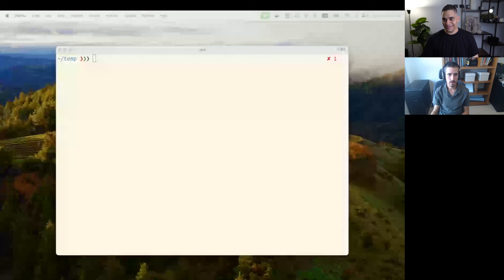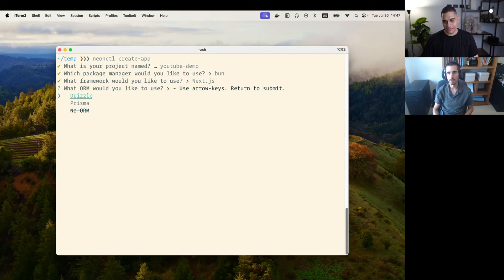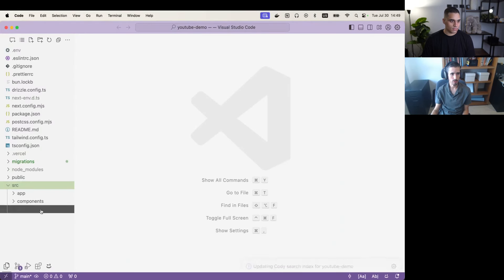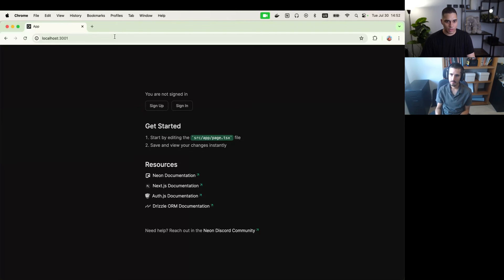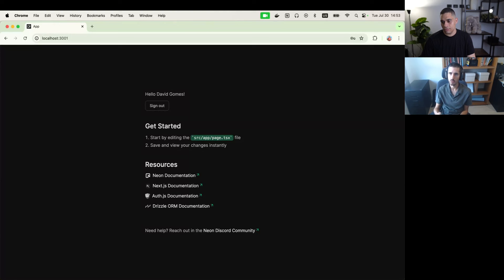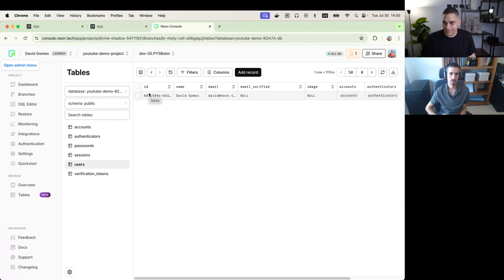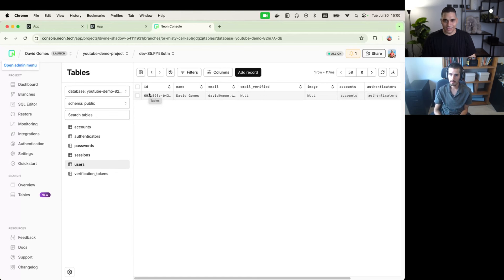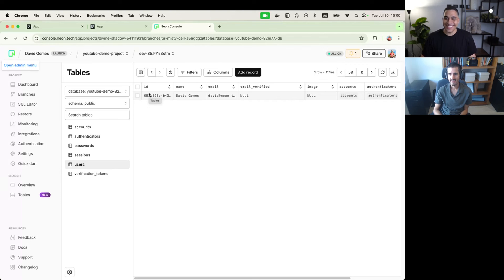CLI for scaffolding full stack JS apps just dropped (Next.js, Prisma, Drizzle, Auth.js and more)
Learn about the CLI command `npx neonctl create-app`, which scaffolds an opinionated template for full-stack JavaScript apps powered by Postgres hosted on Neon.